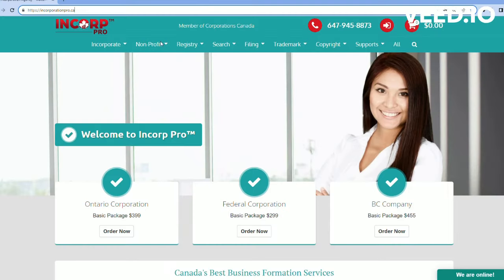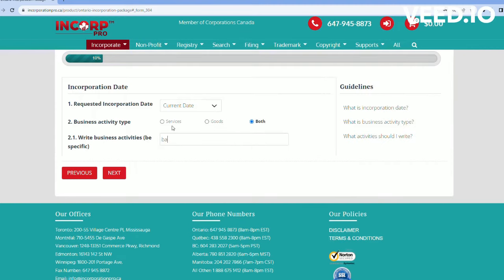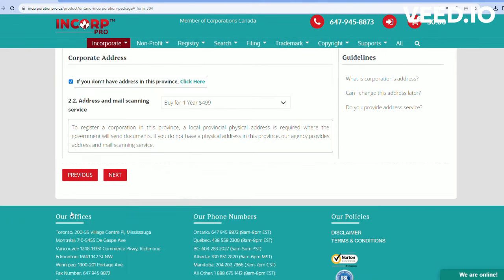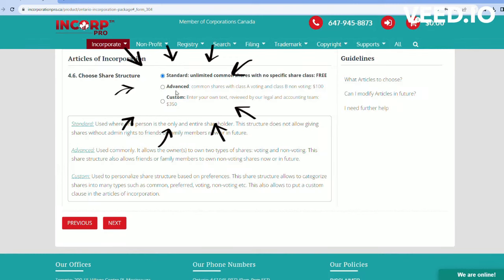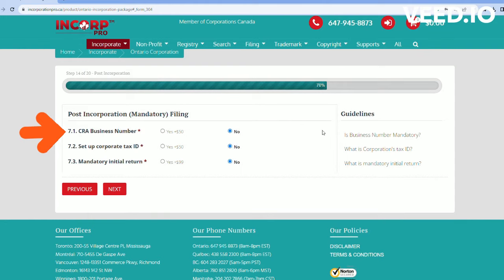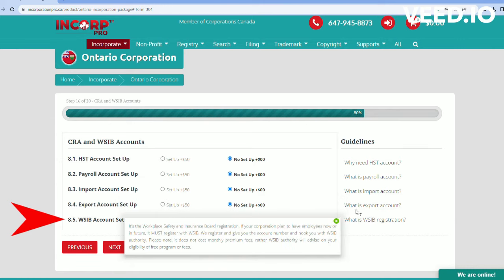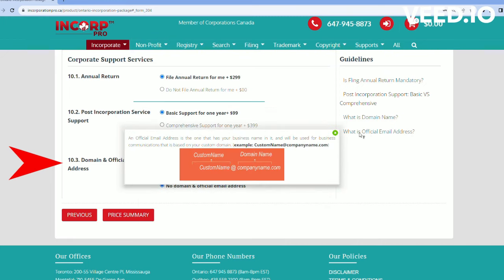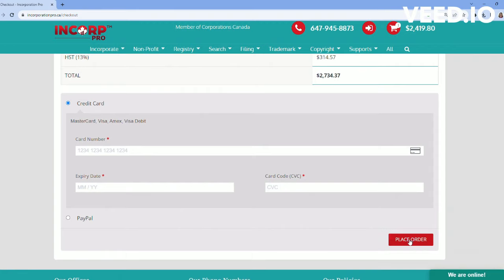Ontario Incorporation Online | Order Placement Guidelines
In this video, we will go through Ontario Incorporation Online. It is a short instruction on how to incorporate in Ontario in a few clicks by submitting a form on the website incorporationpro.ca
Every day we receive a great number of calls from confused customers who would like to incorporate their business but are not sure how to do it. This video will explain each step of the incorporation process, so you don't need to worry about making a mistake. If you are just a beginner in business registration, this video will be very useful for you!

Timecodes
0:00 - Intro
0:12 - Incorp Pro homepage
0:30 - Ontario Corporation Online form
2:19 - Why is NUANS needed to start an Ontario Corporation?
6:28 - Adding the CRA Accounts
7:18 - Important Corporate Supplies You Should Add
9:25 - Checkout Details